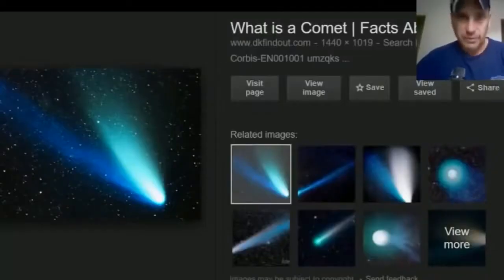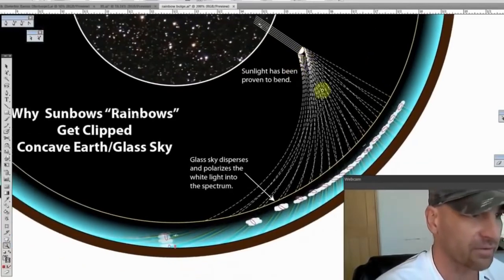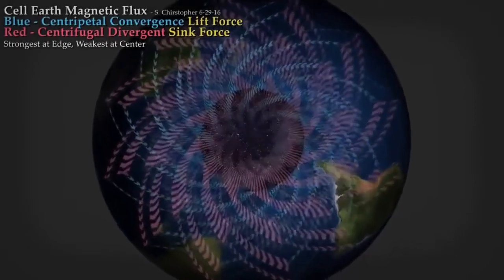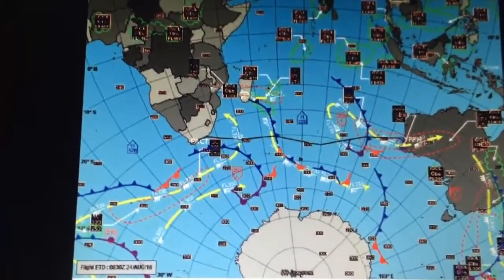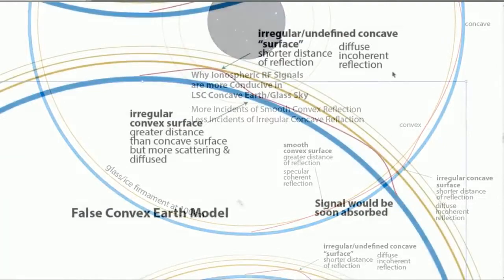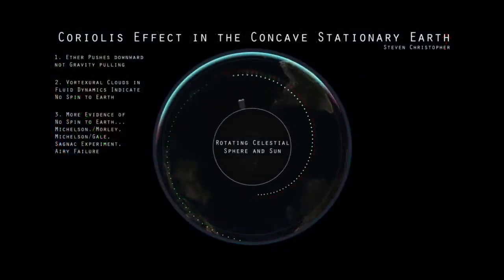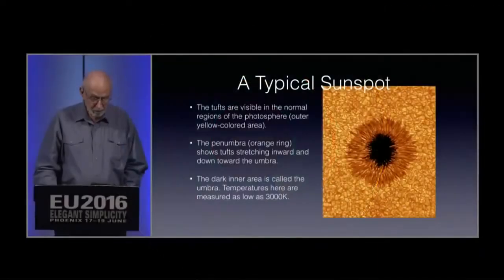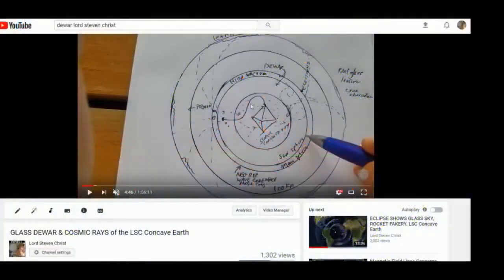Concave Hollow Cellular Cosmology - In a Nutshell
Animations and Presentations by: Steven Joseph Christopher
Edited by: Cellular Cosmogony YouTube Channel